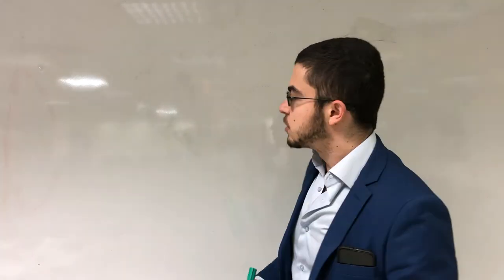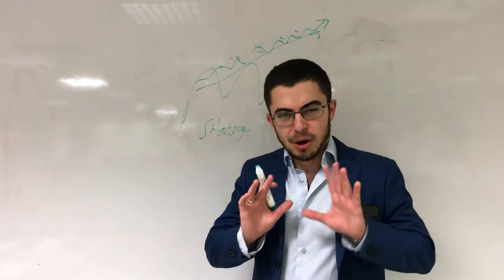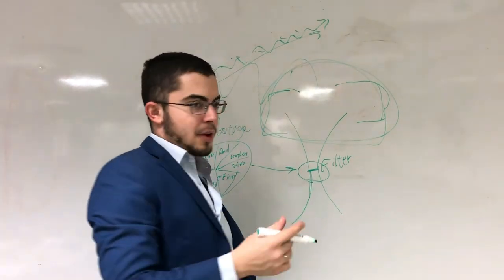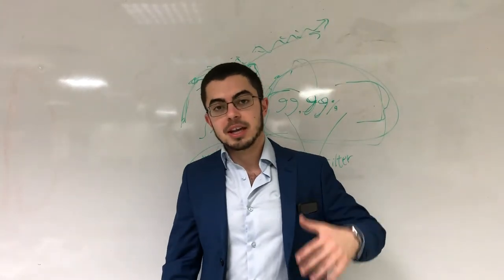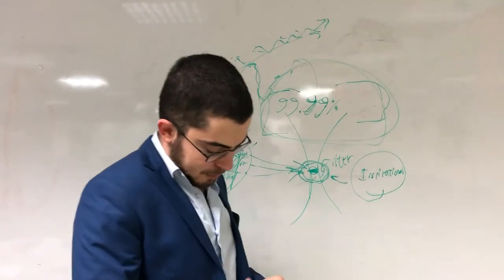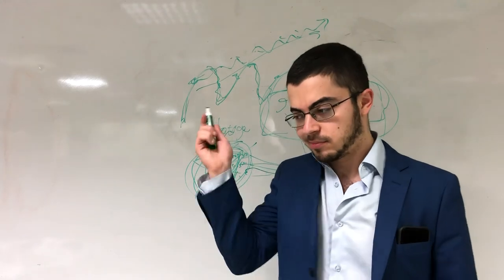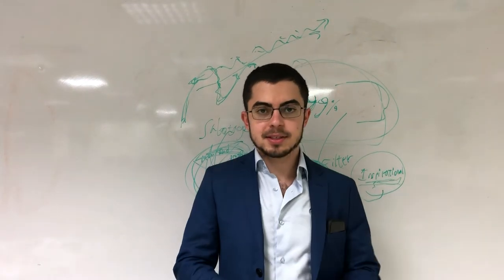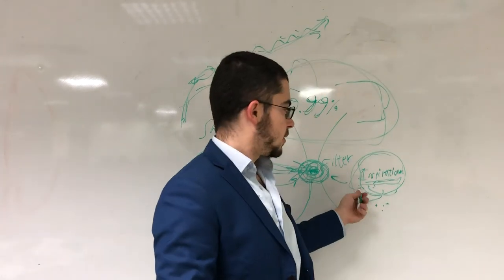How to Avoid the Mike Tyson Effect and Grow Your Business Forever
Mike Tyson earned and then lost $300 million.

In his prime, Mike Tyson was one of the most celebrated athletes of all time. Through out the ’80s and ’90s, there wasn’t a professional boxer in the world who held a candle to his razor sharp precision. His trademark right hook, uppercut combo knocked out the biggest names in the sport, earning him the nickname “Iron Mike.â€ With the distinction of being the youngest heavyweight-boxing champion in history, he pulled in a $300 million fortune. But over the years, Tyson’s boxing career unraveled and he became better known for his antics outside of the ring.